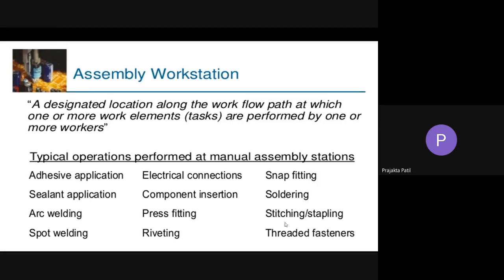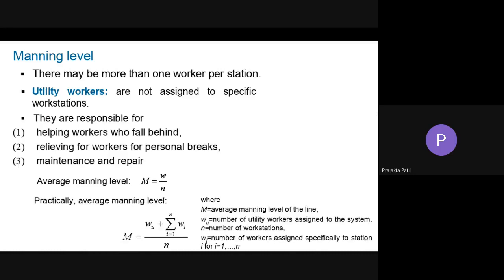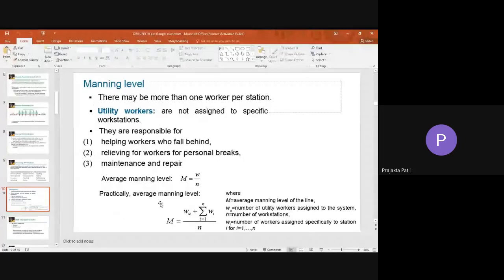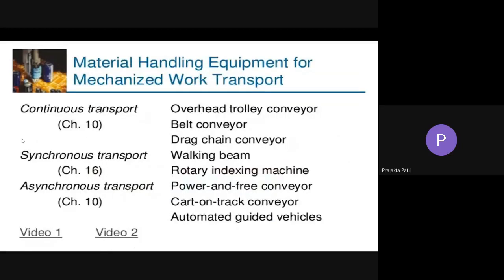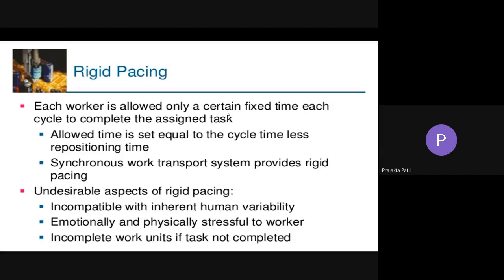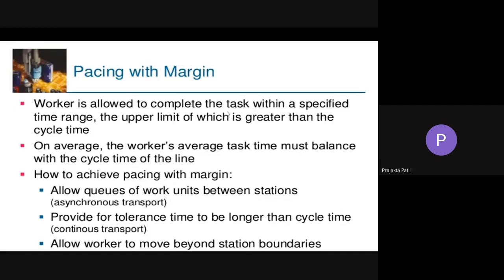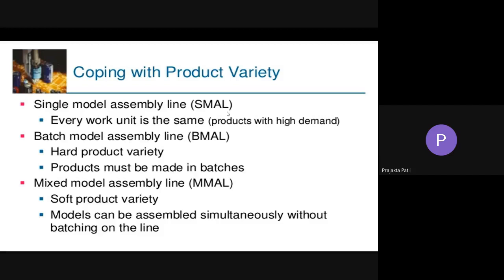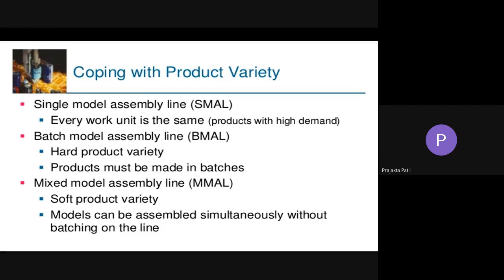03-11-2020 CIM 1st Ses